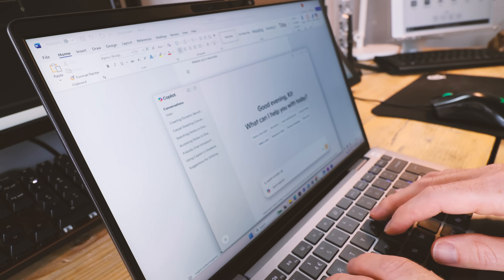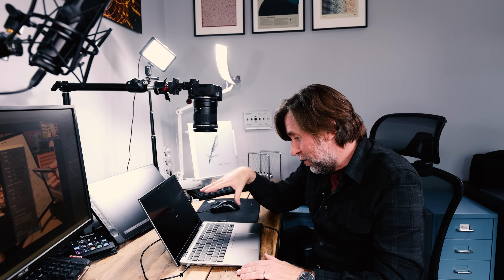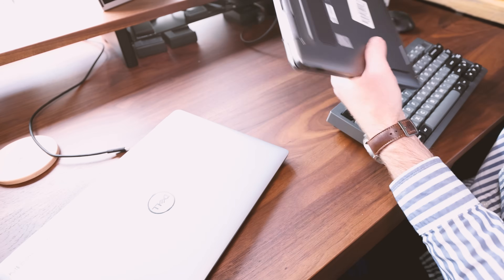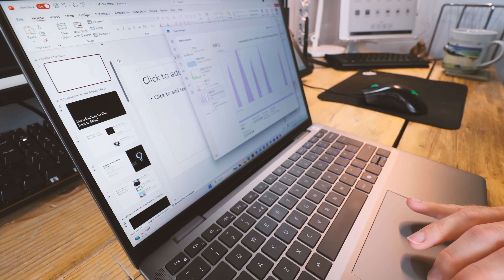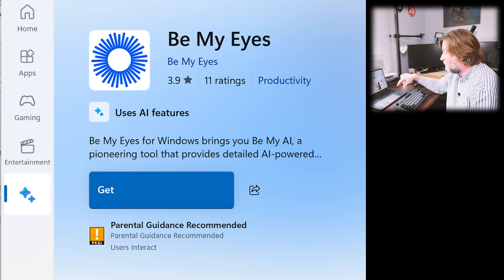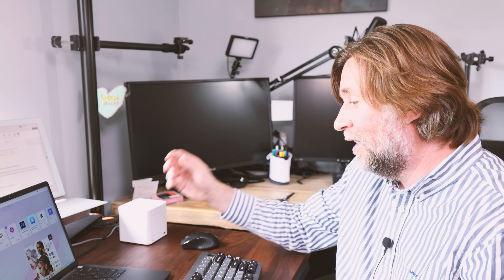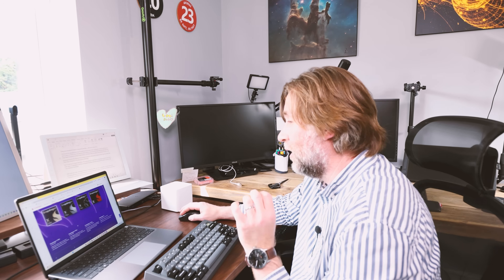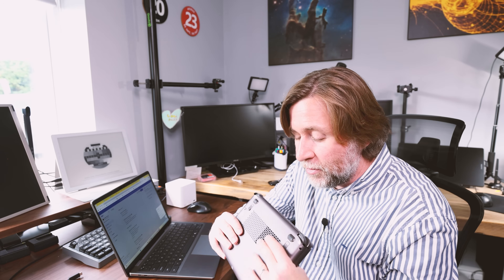Snapdragon X Elite Laptops are actually GREAT.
(Then go find a killer deal on one!)
This is the laptop that I am featuring (except mine is the 32GB RAM model.) But I'm more interested in reviewing the Snapdragon X Elite chip and generally the windows on ARM experience.
For reference this is a Dell Latitude 14 7455, Snapdragon X Elite, 32GB, 1TB SSD.

At Amazon

At Amazon

*Boox Note Air4 C* : Improved 10.3" ePaper Note Pad
At Amazon

Boox the Mira Pro Colour Monitor is out now:
It's not currently on the EU and UK website.

Boox Go 7 and Go 7 Colour (Gen II)

It's worth checking the price and availability of the tablet on Amazon, before you buy. Bear in mind that you may not get the same bundle, but you will be able to take advantage of the excellent Amazon returns policy if you have any issues!
Here's the *Amazon Boox Store*
Here's the *Amazon Bigme Store*
For all others on Amazon

*Tab Ultra C Pro* :
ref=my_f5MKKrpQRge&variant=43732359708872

($50 discount applied at checkout with this link, or code KITBETTSMASTERS50.)

*Kindle Colorsoft*
*New Kindle Scribe*
*Kindle Basic*
*Kindle Paperwhite*